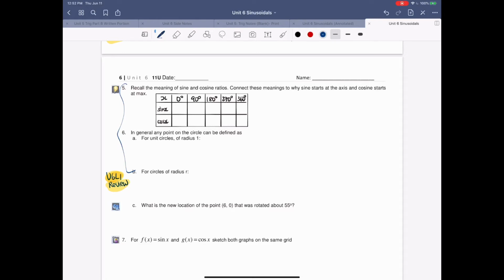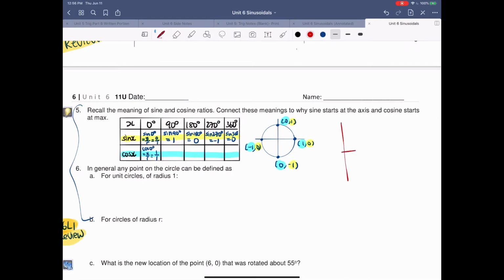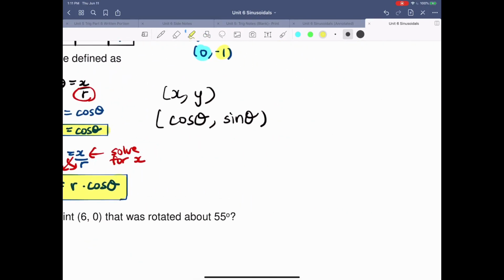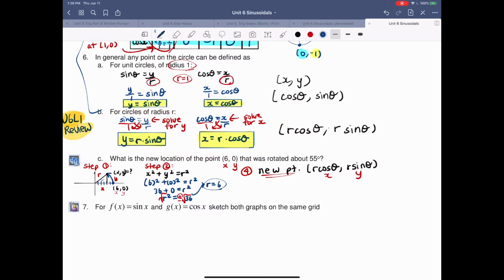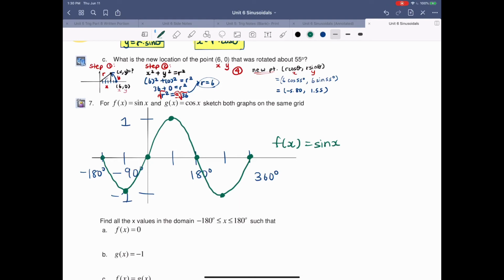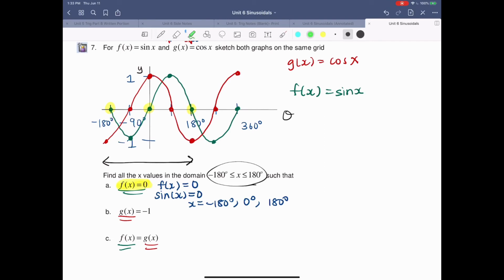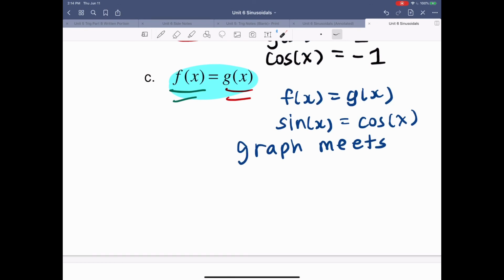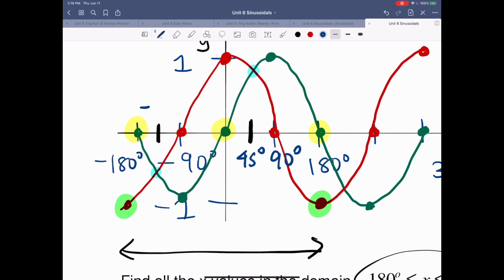U6L2 Part 2: Sinusoidal Function Properties